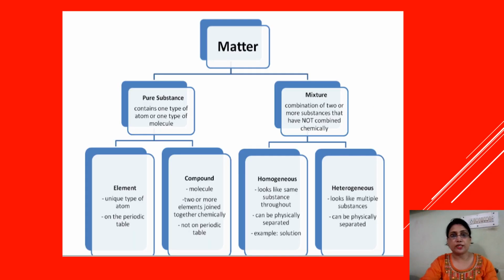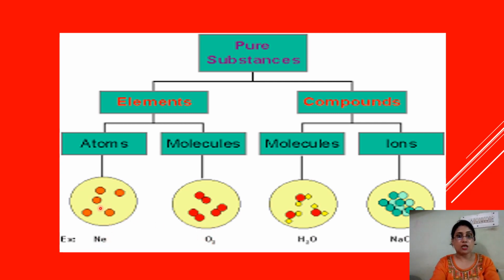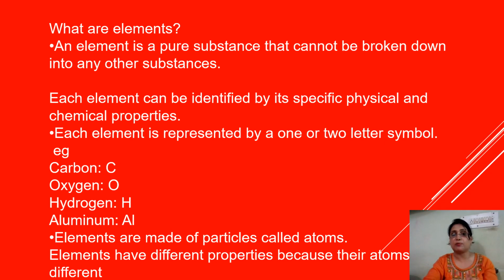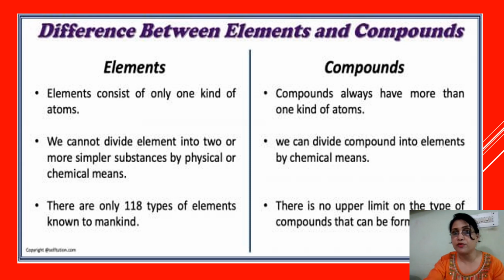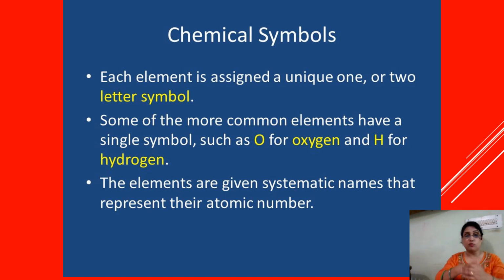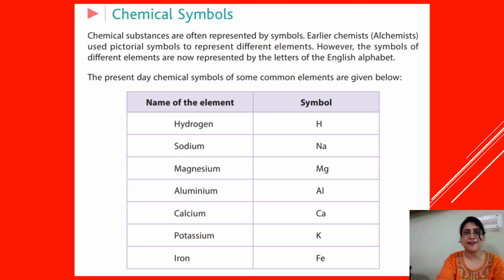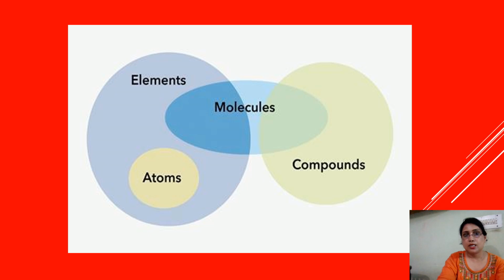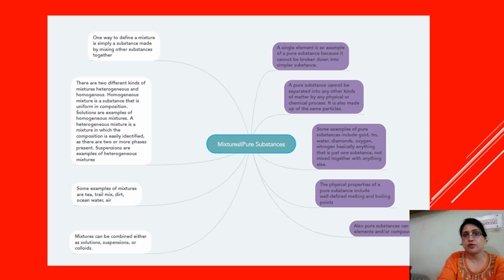ChemicalSubstancesAndProcesses Std7 DAV Science